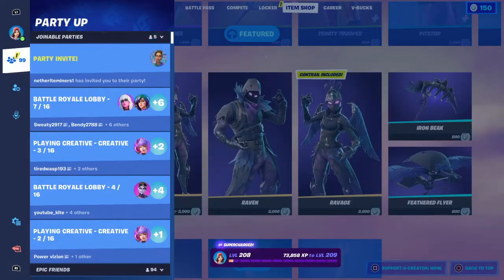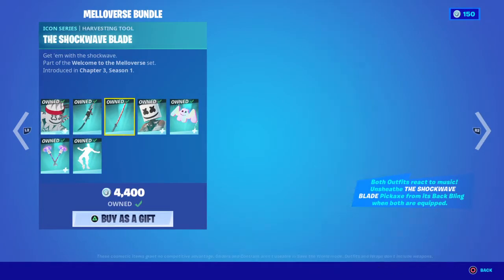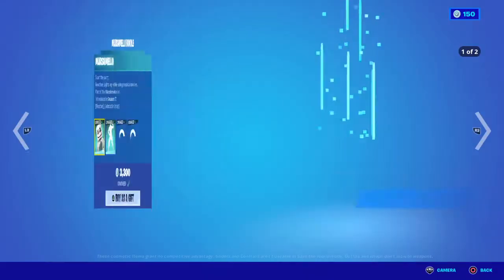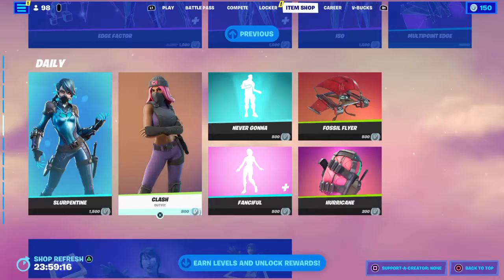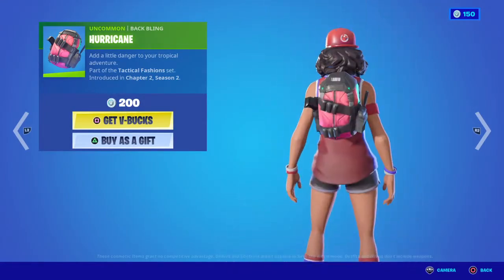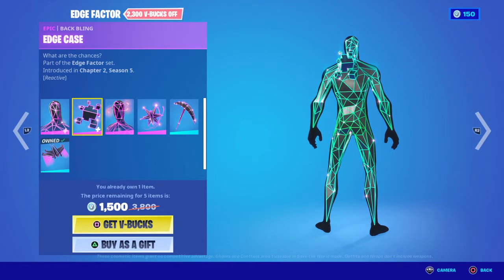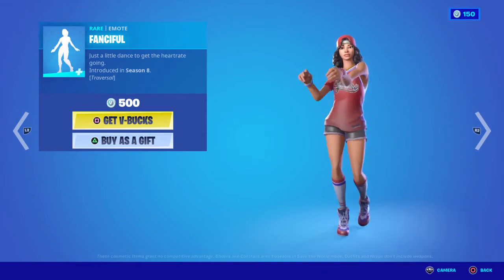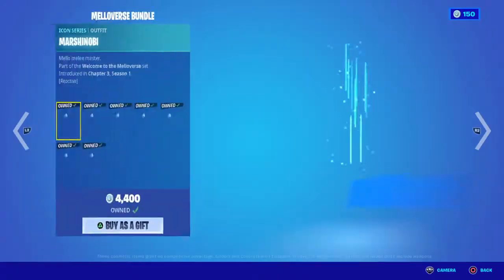FORTNITE MARSHA SKIN IS BACK | March 9th item shop review